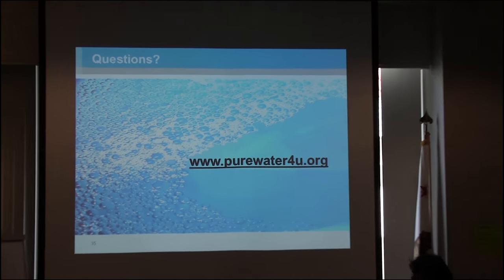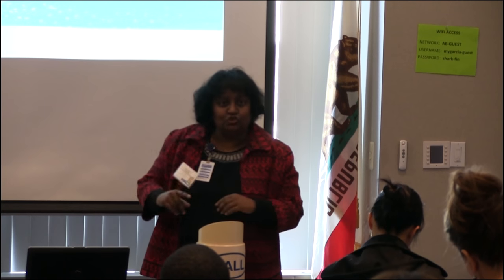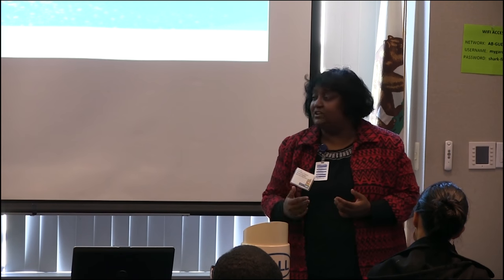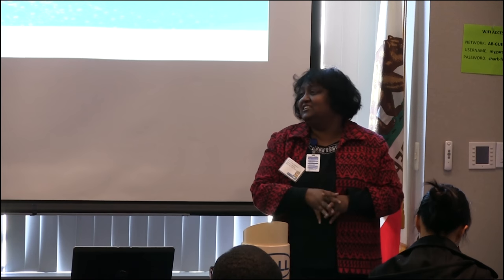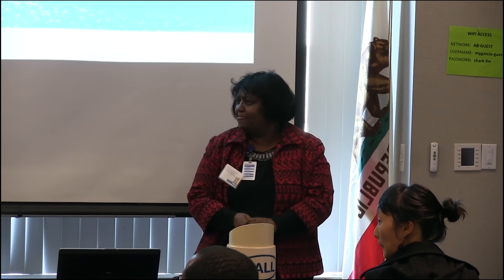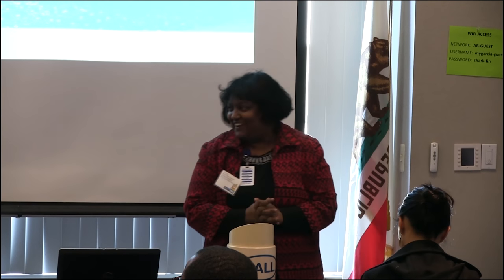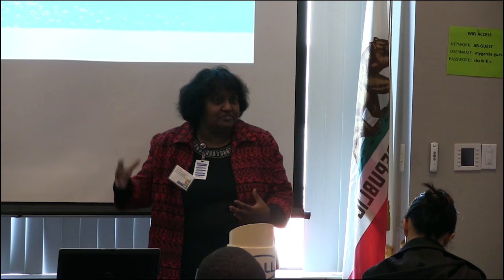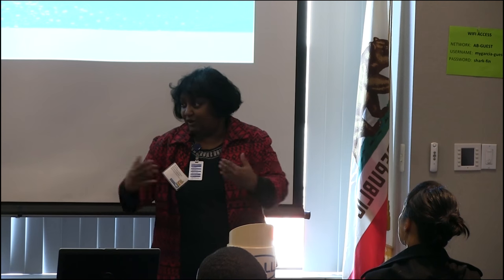Pam John with the Santa Clara Valley Water District answers questions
Pam John with the Santa Clara Valley Water District answers questions during her talk about the Advanced Water Purification Membrane Plant at the BAYWORK Training Buffet 2015 on November 17 at the East Bay Municipal Utility District in Oakland, CA